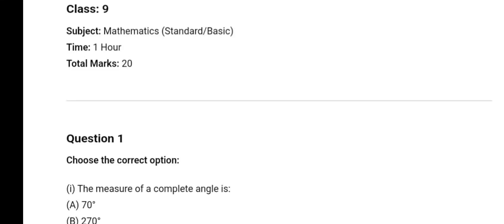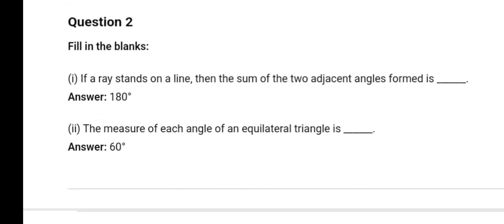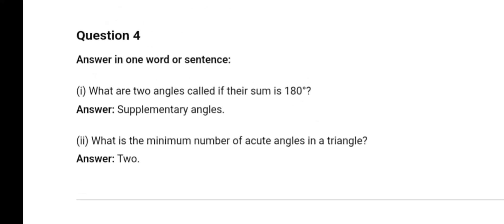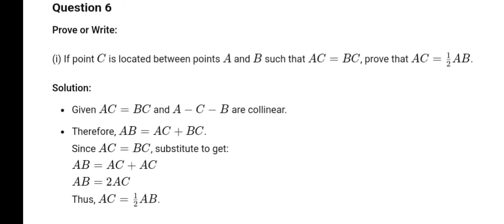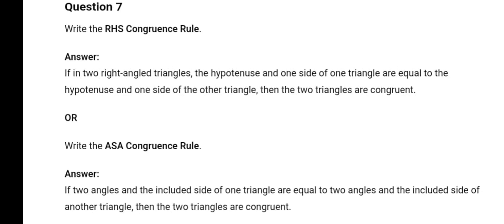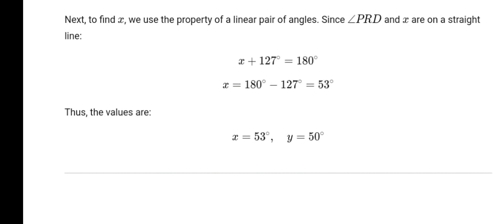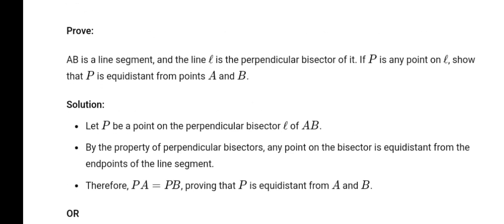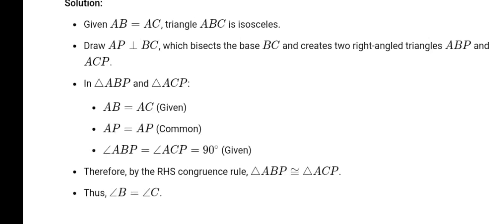Class 9th Maths Monthly October Test 2024 | MP Board | Masik Test English Medium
Class 9 Maths Monthly Test 2024

MP Board Class 9 Maths October 2024

Class 9th Maths English Medium

MP Board Maths Test Paper

MP Board Masik Test 2024

Class 9 Maths Preparation

October Monthly Test Maths MP Board

Class 9 Maths Question Paper

MP Board Class 9 English Medium Maths